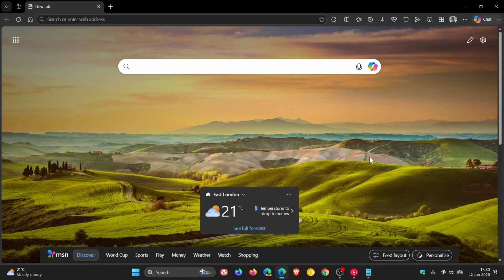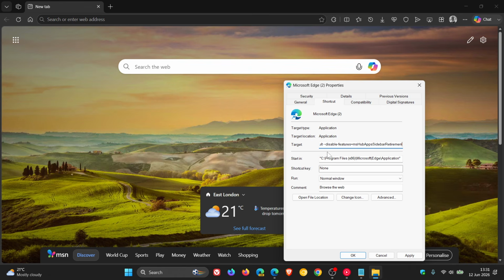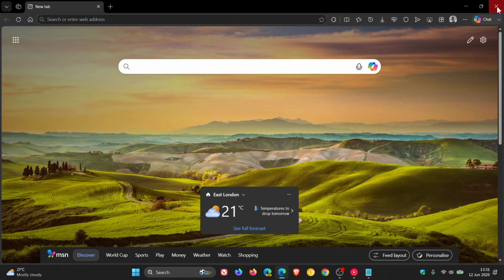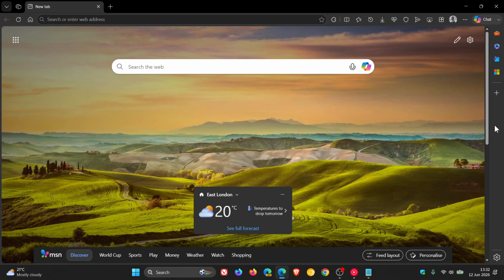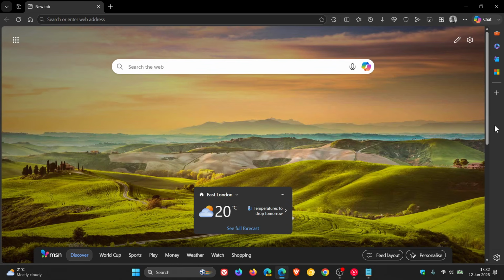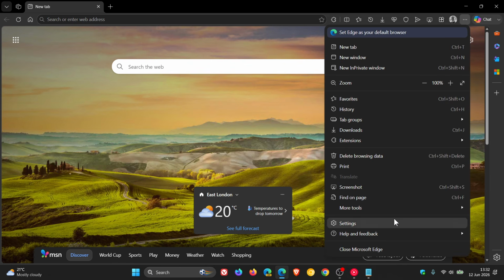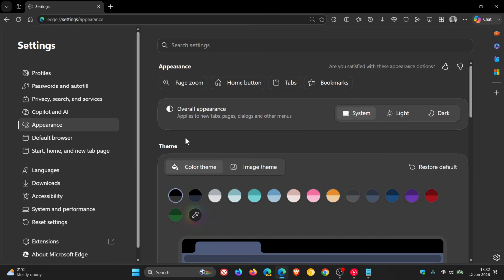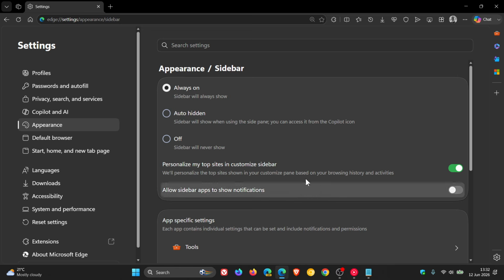How to Get the Sidebar BACK & WORKING in Microsoft Edge: Full Guide!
Edge's Sidebar has been retired, but if you want to restore it, use this command line flag:
--disable-features=msHubAppsSidebarRetirement